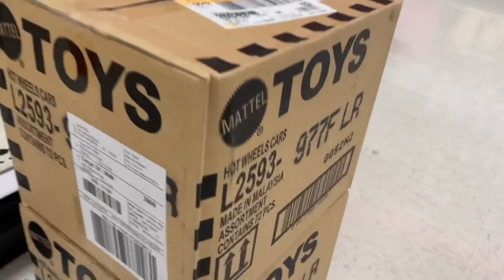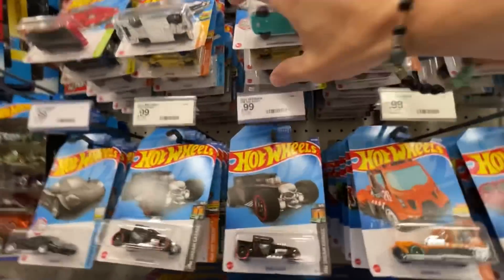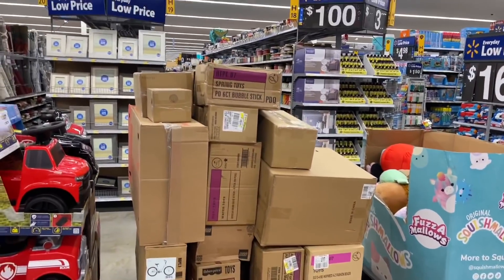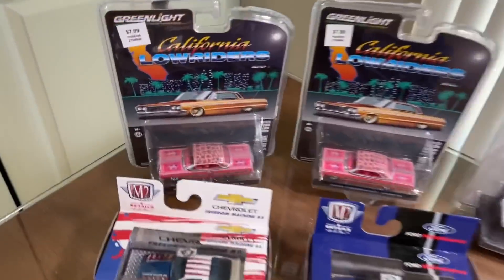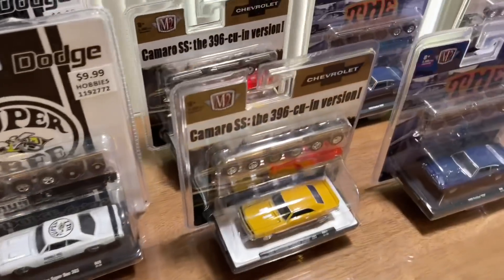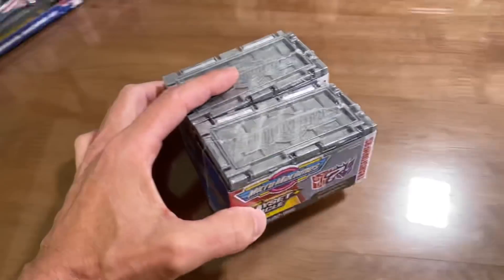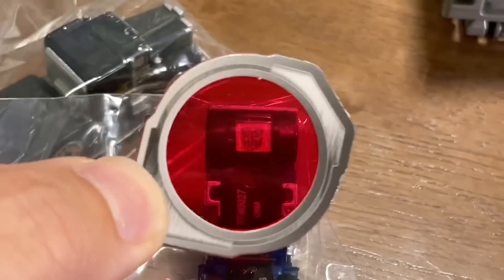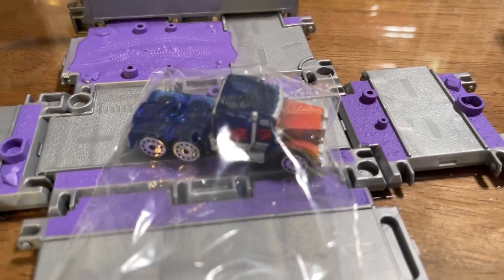WILL I FIND THE HOT WHEELS F CASE SUPER TREASURE HUNT?! Did I get an Optimus Prime Micro Machine?!